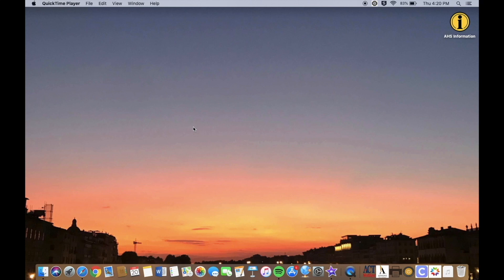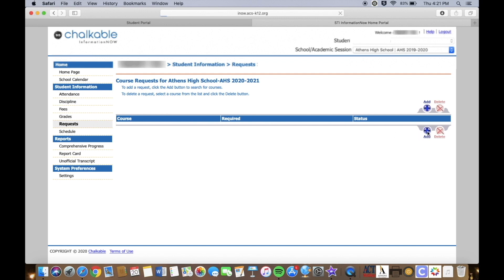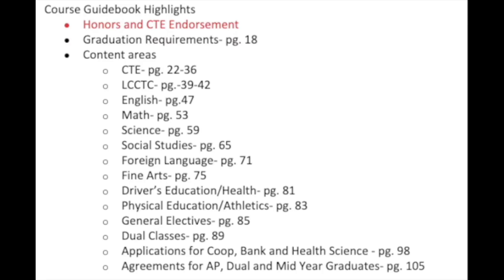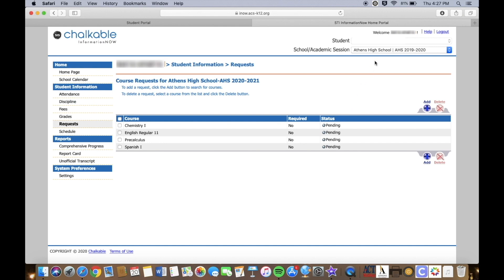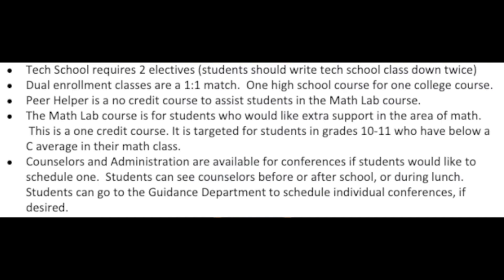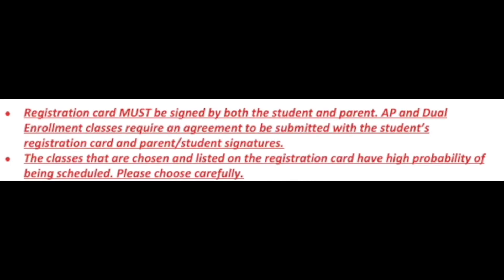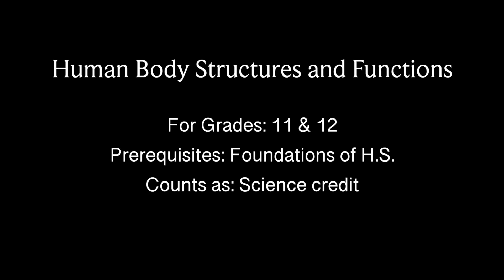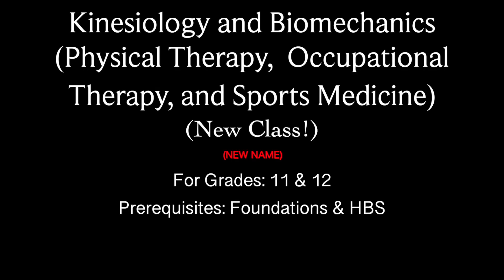AHS Registration Help Video